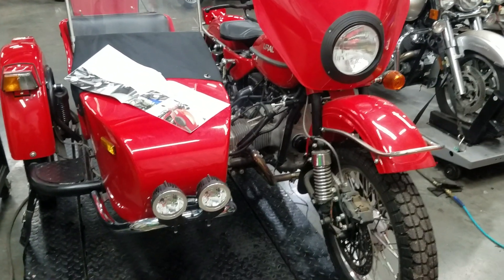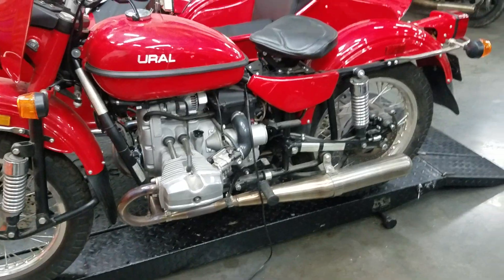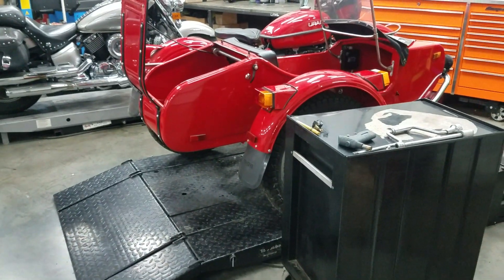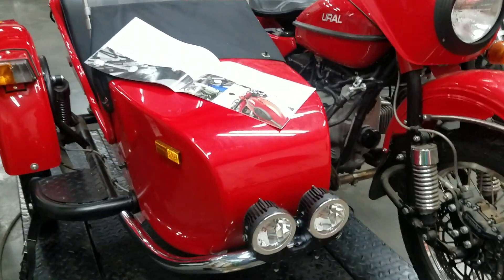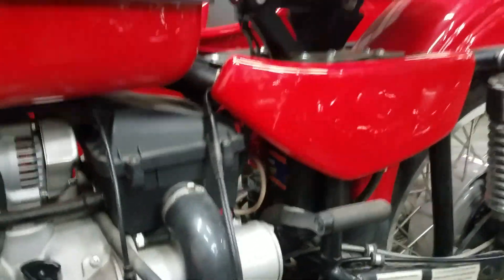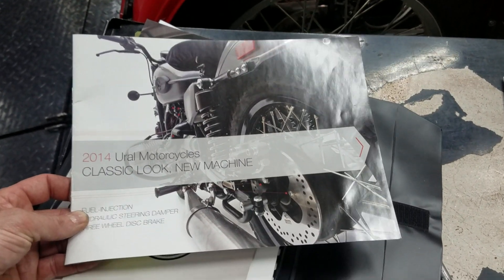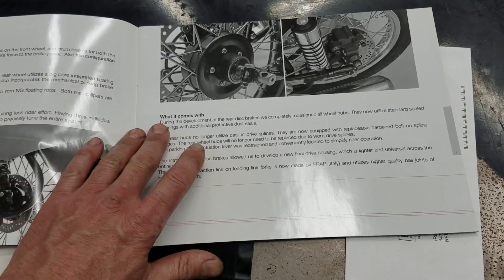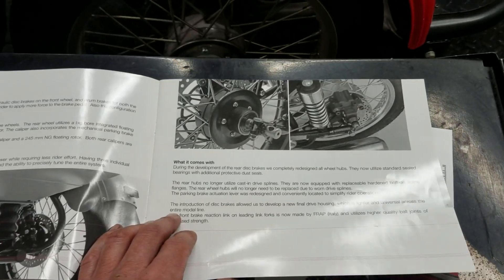2014 Ural T 1WD